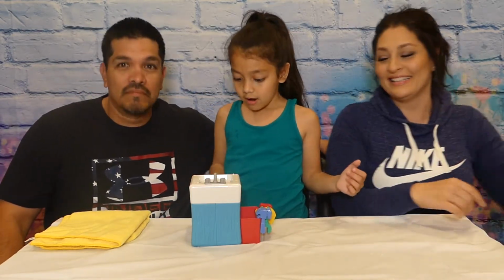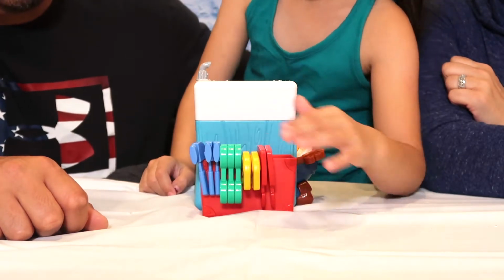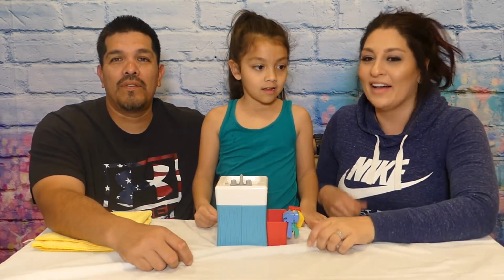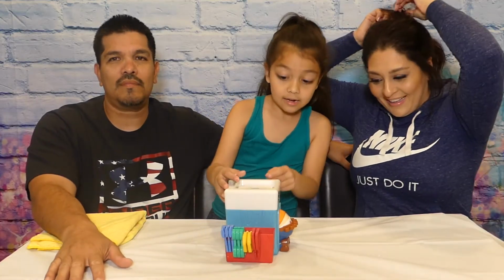PLAYING PLUMBER PANTS WITH MOMMY & DADDY! | FAMILY GAME NIGHT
Hi friends!  In today's video, we are playing Plumber Pants for our family game night.  I had so much fun pranking the plumber with my mommy and daddy!

And don't forget, head over to my Instagram page and leave a comment of what you would like to see next!

Xoxo,
Makayla